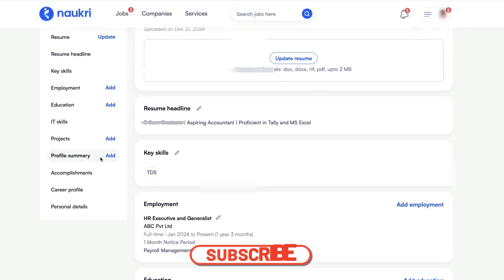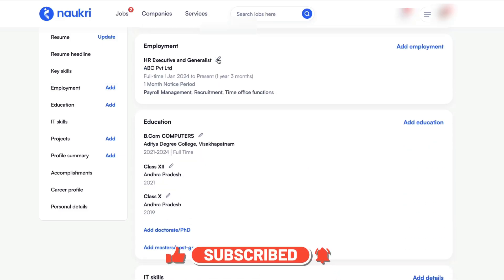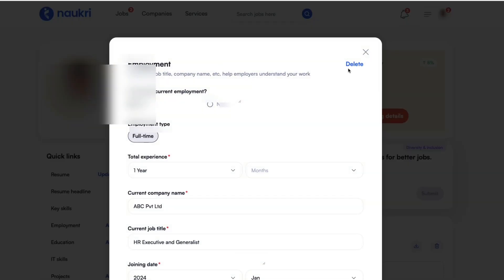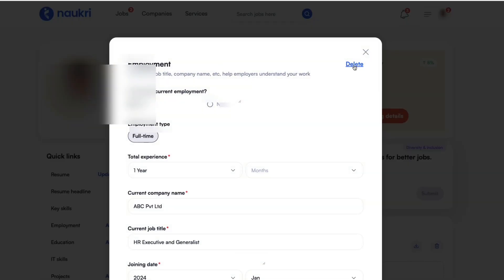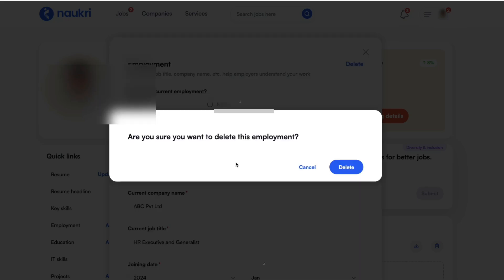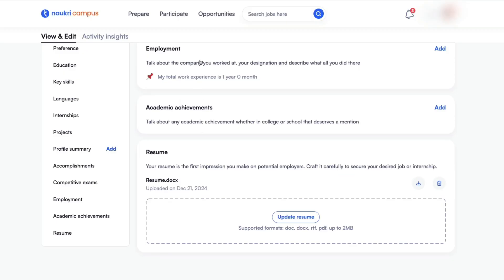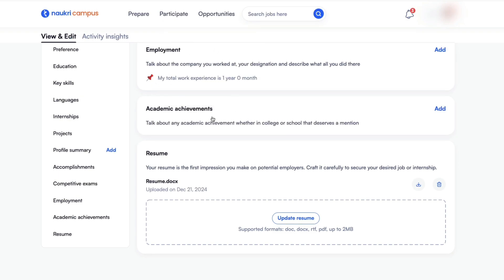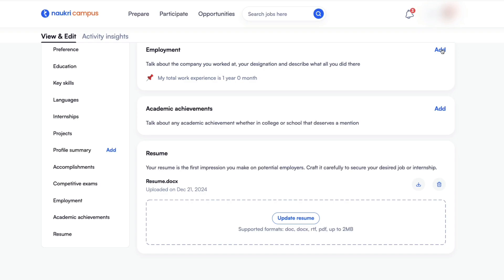How to Delete Employment Details in Naukri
Learn how to delete employement details in naukri.com.